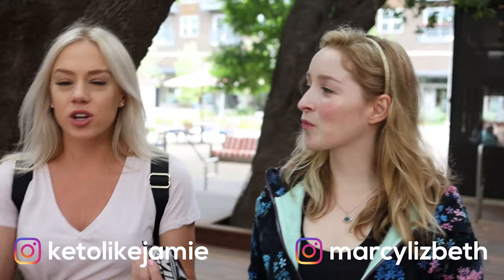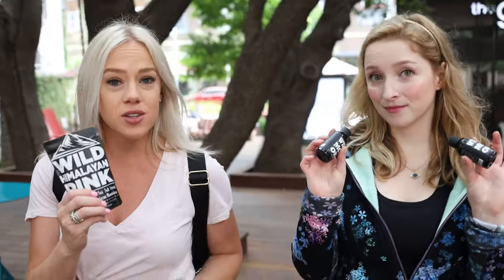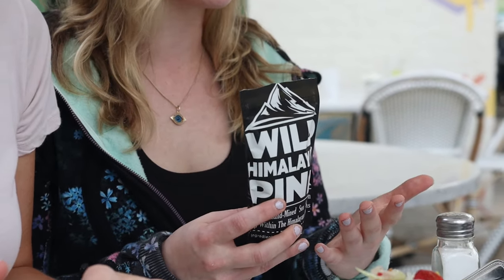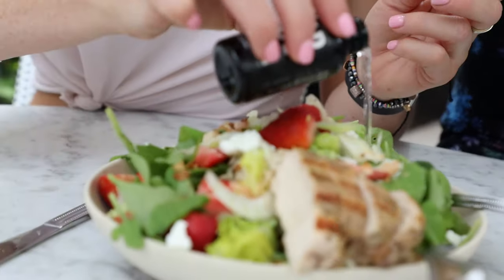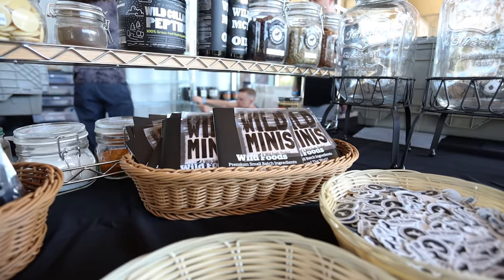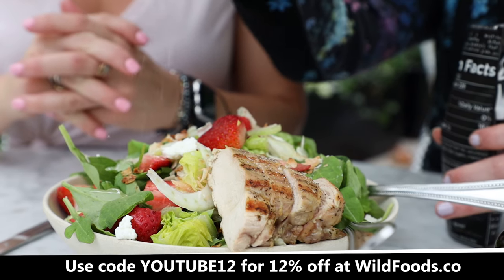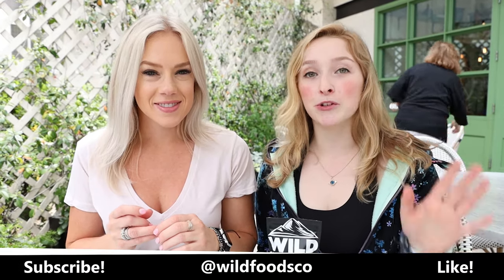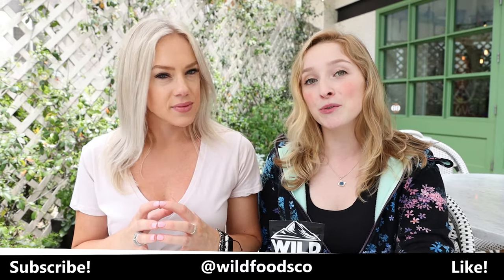RESTAURANT SURVIVAL TOOLS | MCT oil and Pink Salt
Whenever we go out to restaurants, we take our Pink Salt Mini's and our MCT oil.
Most restaurants use salt containing fillers, and olive oil which is often RANCID! Watch to learn why YOU TOO should bring your own dressing and salt.

What I Put In my coffee every morning… my DrinkYourFat elixir